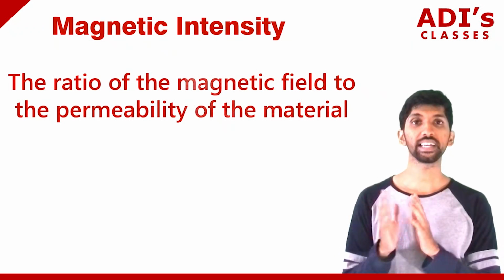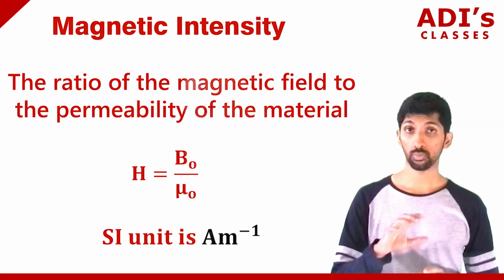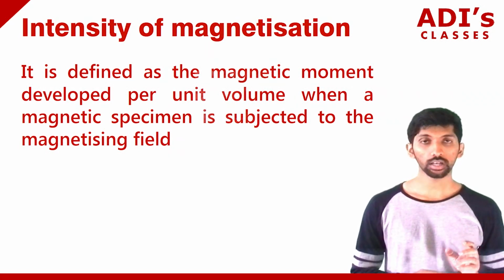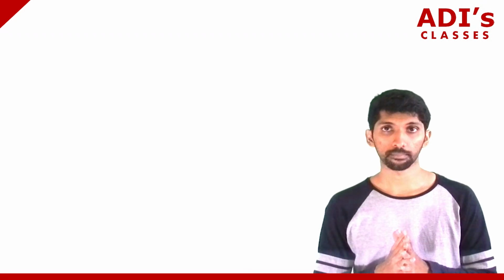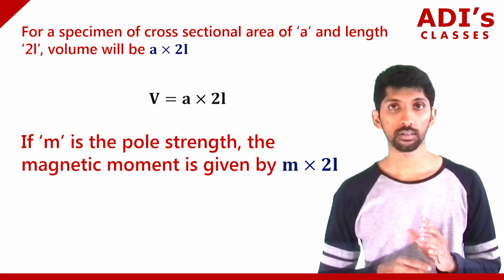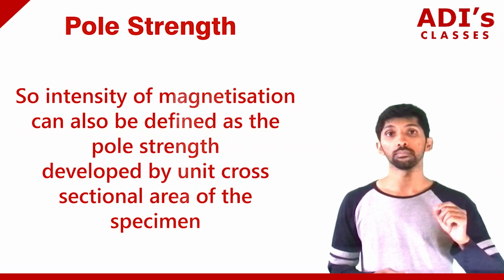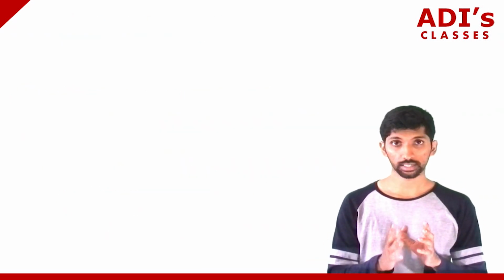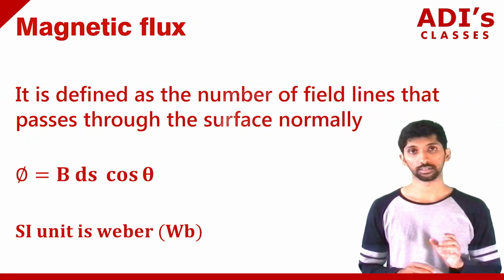Definition & Classification of Magnetic Materials - 1 | Magnetism & Matter, Physics 12- ADIs Classes